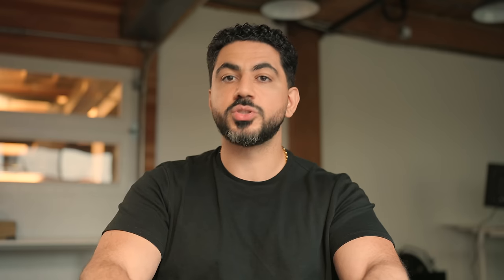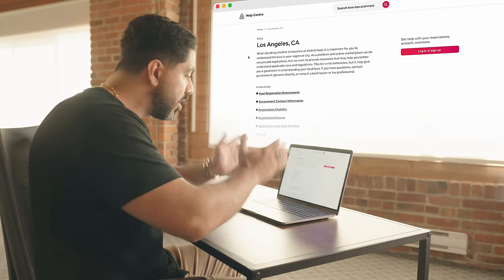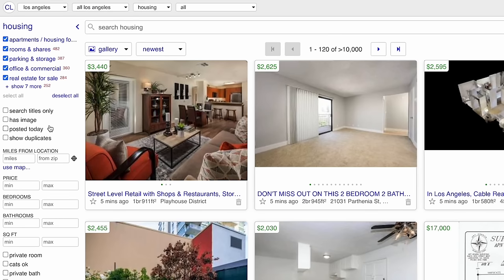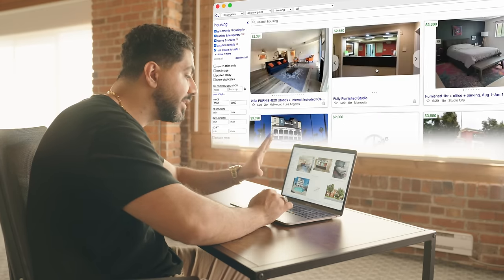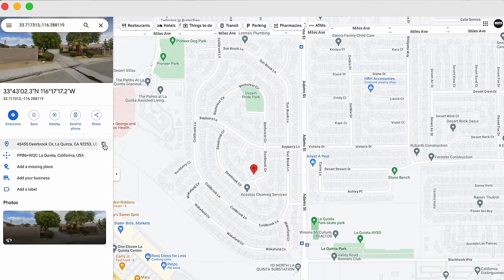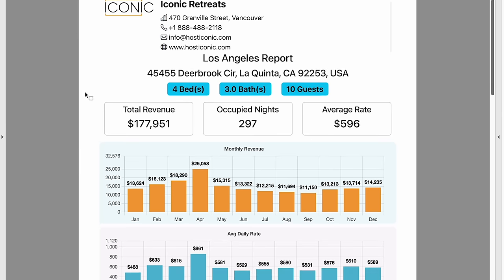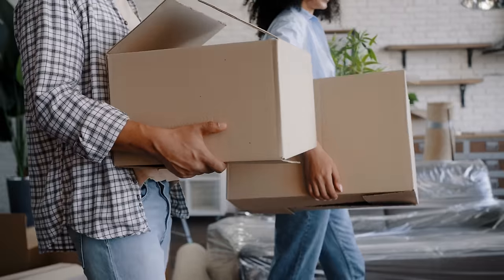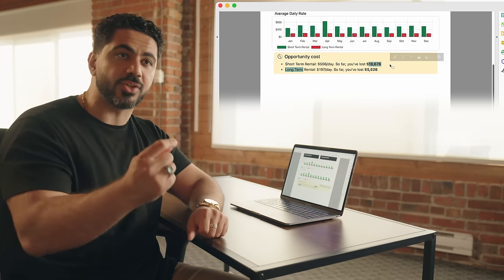How To Make Money On Airbnb WITHOUT Renting or Owning in 2024!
Making money on Airbnb with $0? Yes, it's actually possible through a new method called Airbnb Co-Listing. It works anywhere on Planet Earth - big cities, small cities, and even in middle-of-nowhere locations. The best part: it doesn't require you to rent or own any properties. No rental arbitrage is involved with this strategy.

Shaun Ghavami is an Airbnb Expert and Real Estate Coach with over 5 years of experience in the industry generating over $5 million in documented booking fees and serving over 3,000 guests. Shaun is an Airbnb Superhost and has generated 1,000+ 5-star Airbnb reviews.